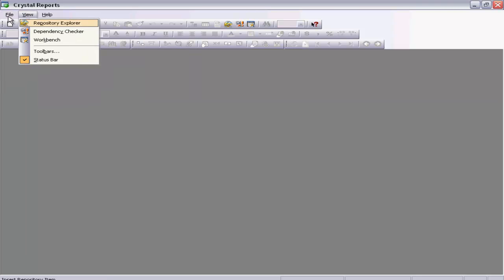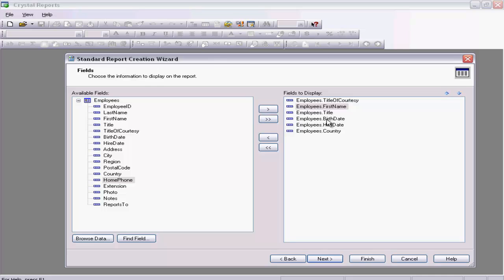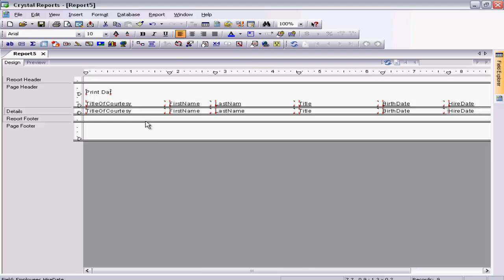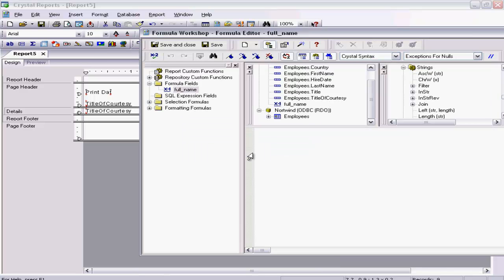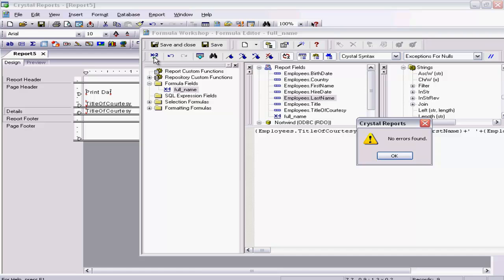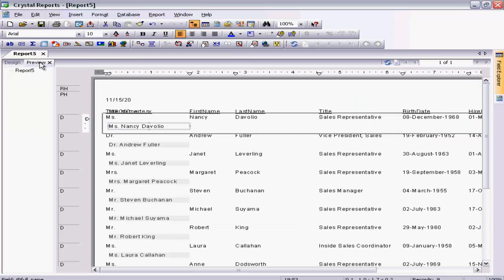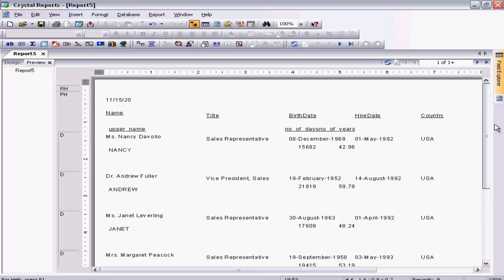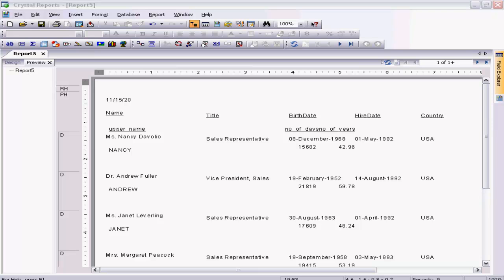crystal reports for beginners part 5 connection formula, string ,date, date maths.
crystal reports for beginners part 5 connection formula, string ,date, date maths. creating formula to join text field, date maths, date format.